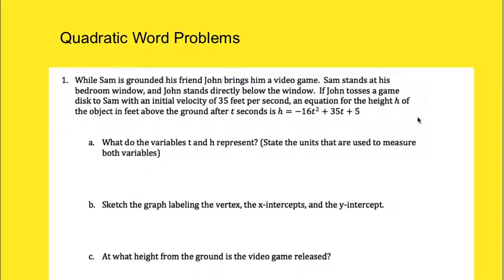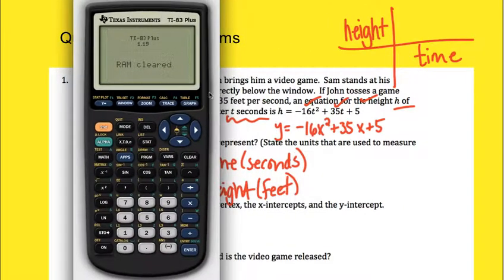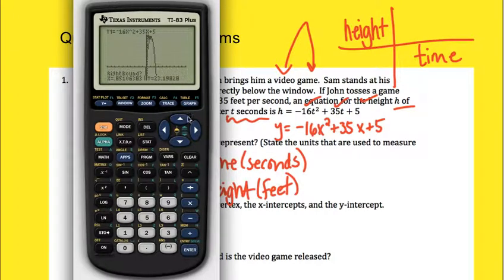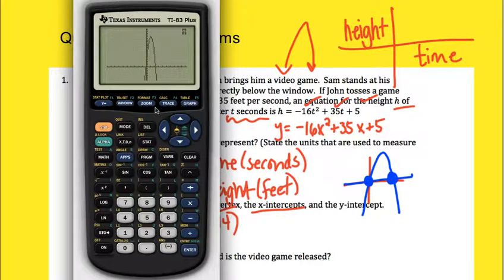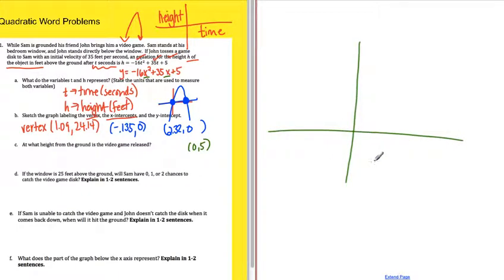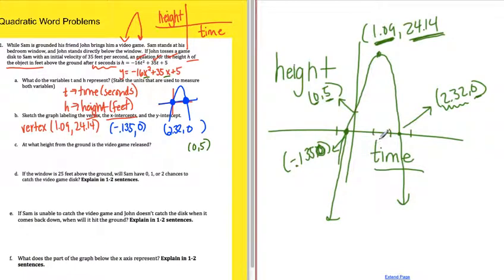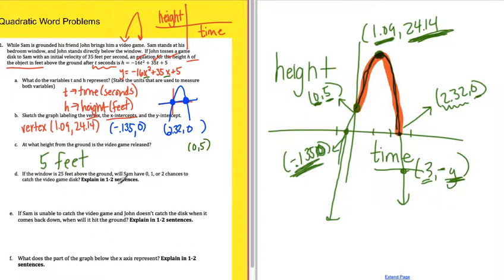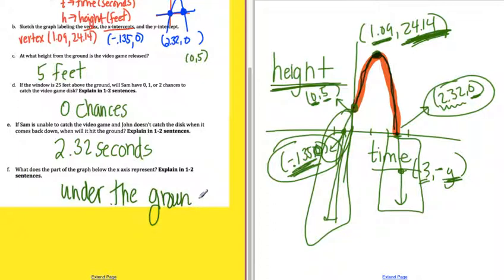Quadratic Word Problem